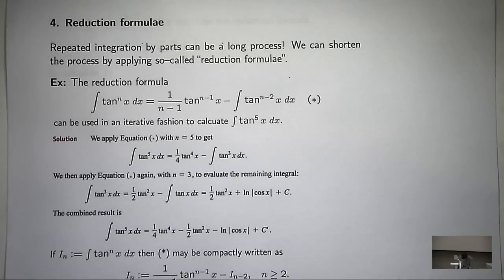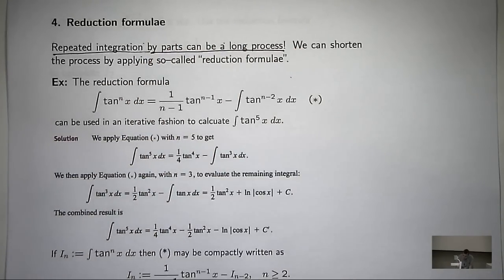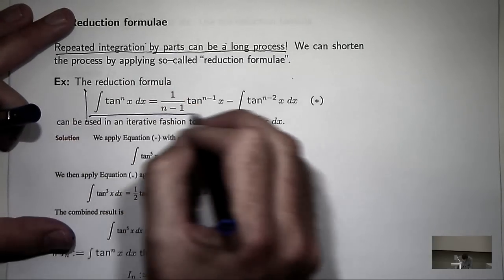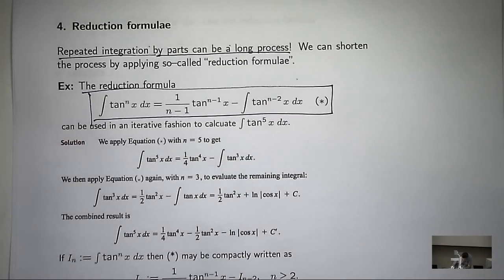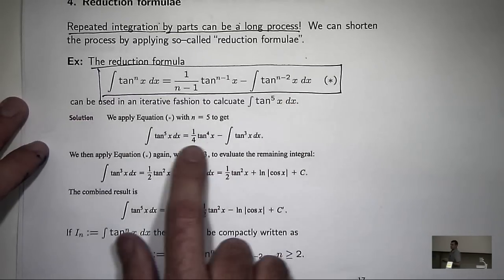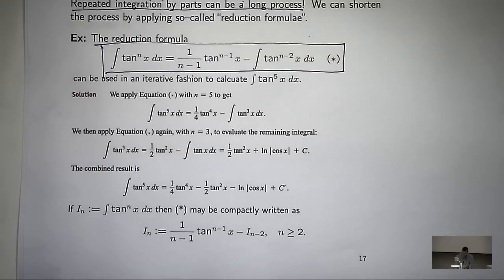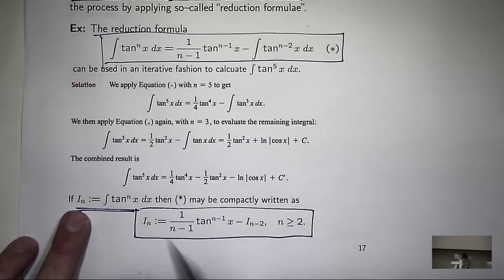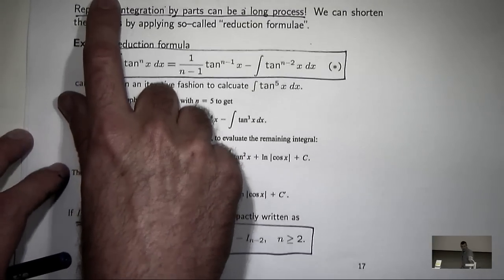Reduction formulae for tan^n x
Example showing how to integrate powers of tan using reduction formulae.